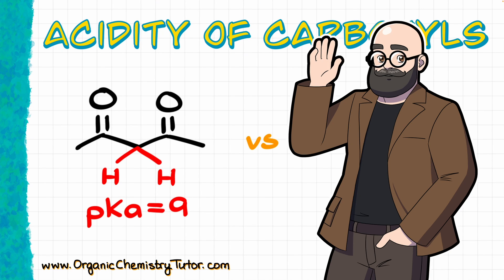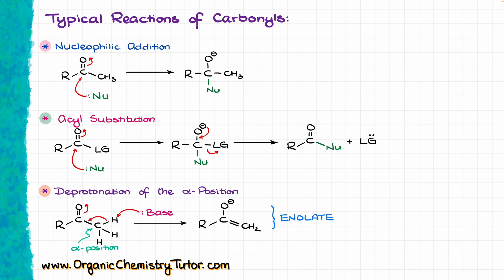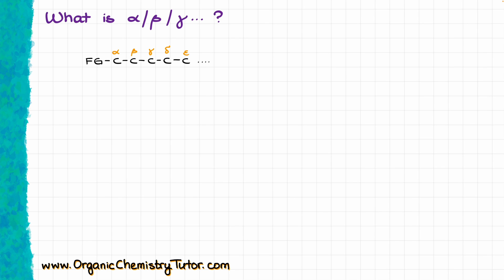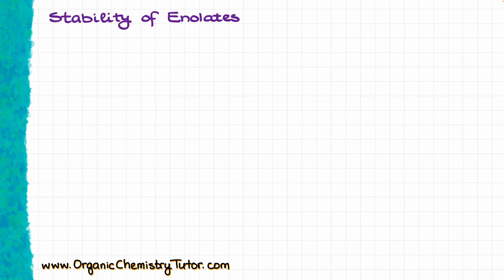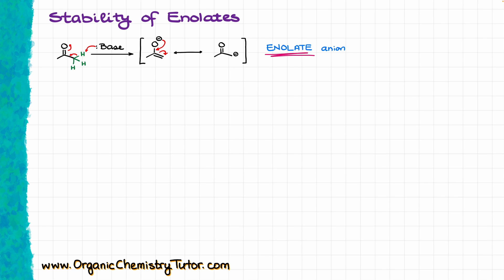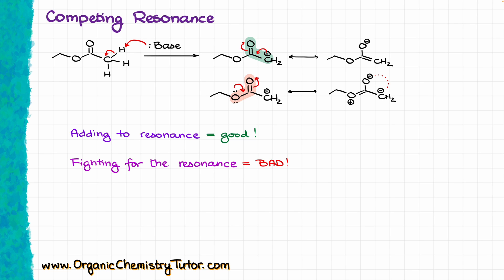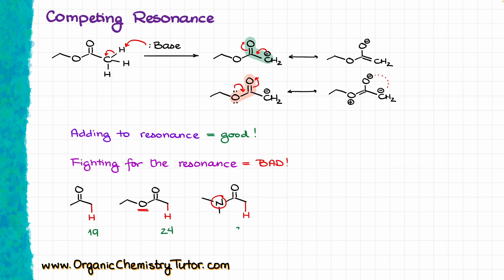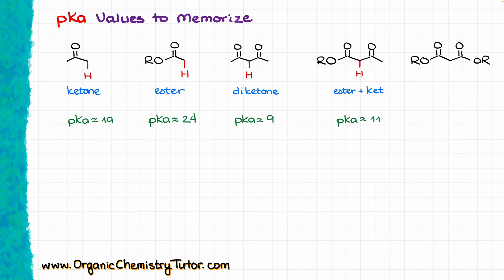Acidity of Carbonyls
In this video we're going to go over the factors that affect the acidity of various carbonyl compounds.

00:00 Intro
02:00 Stability of Enolates
05:37 Resonance vs Induction
09:00 Competing Resonance
12:10 Know Your pKa's!
13:47 pKa's to Memorize